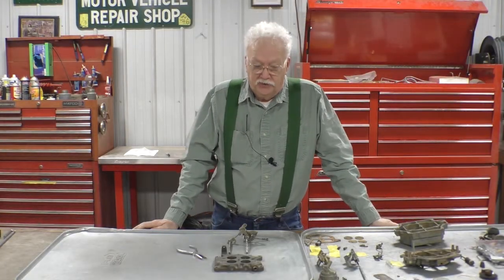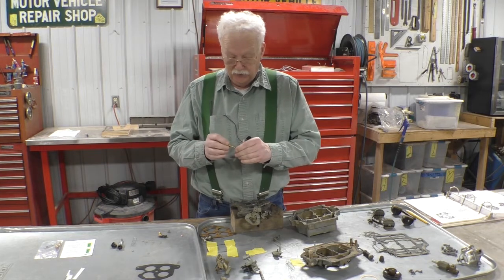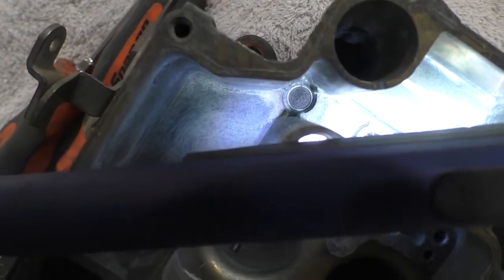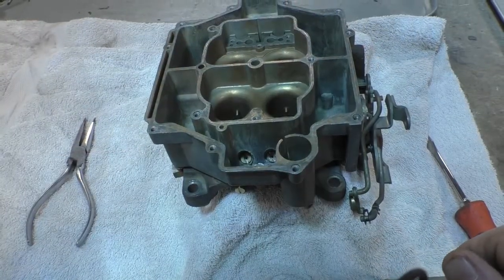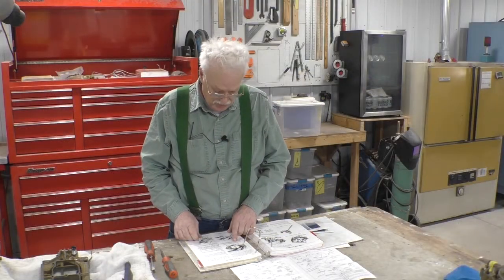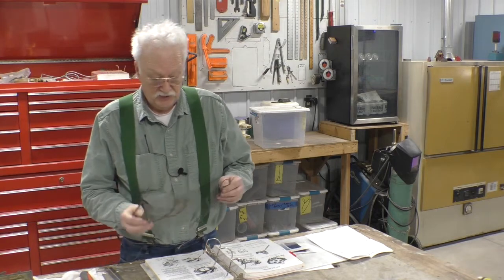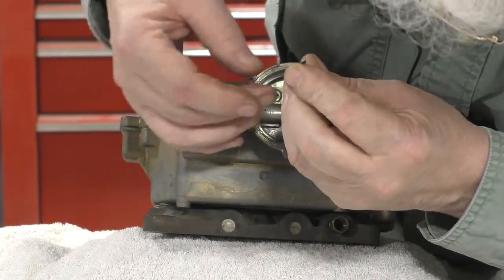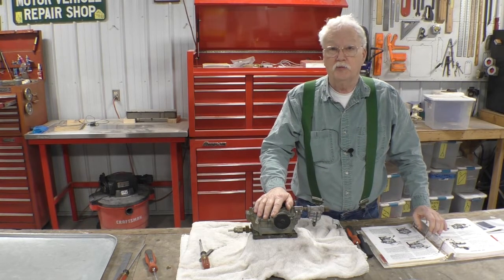Assembly of a 4 Jet Rochester Carburetor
in this video I assemble the carburetor from the 1955 Packard The Patrician 352 V8